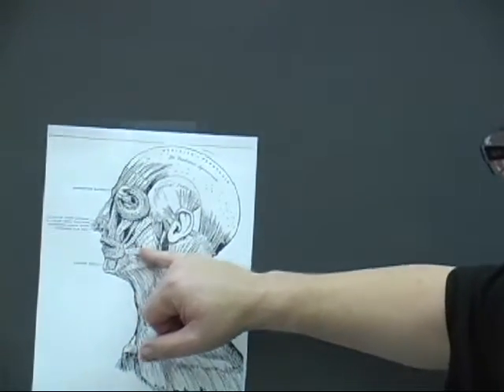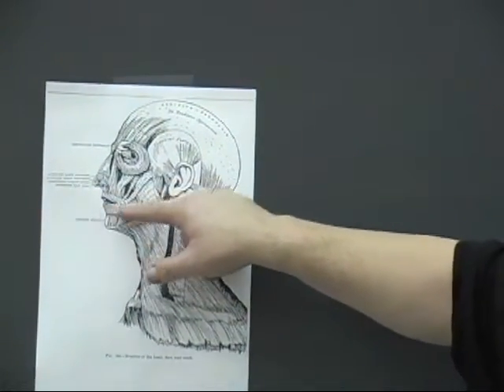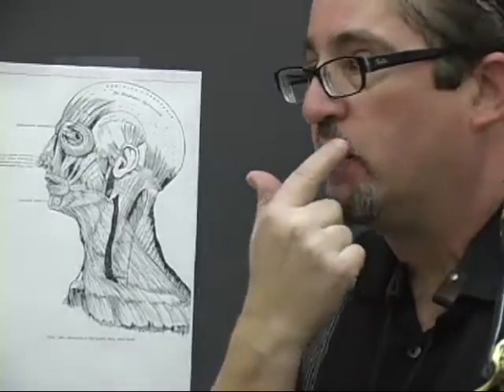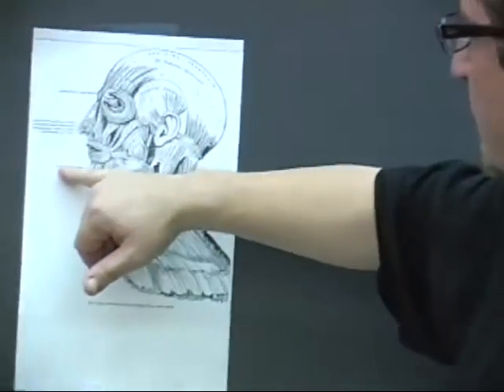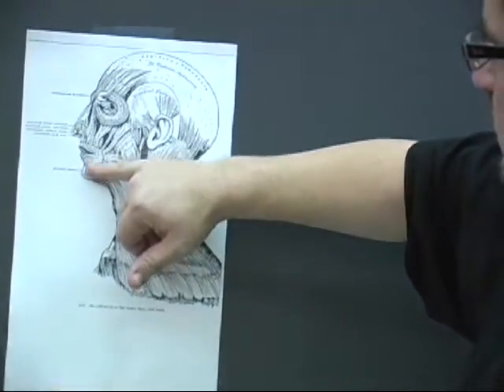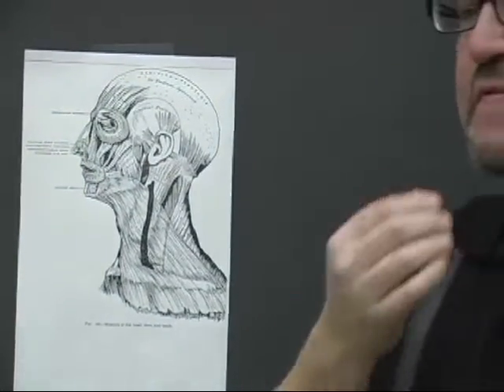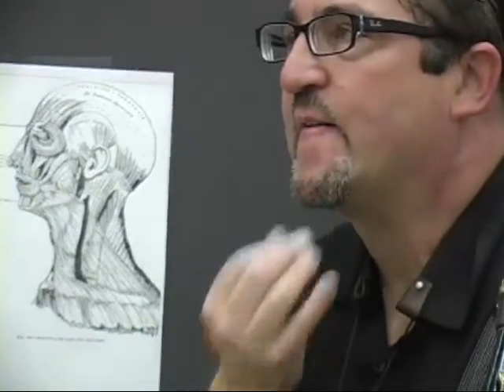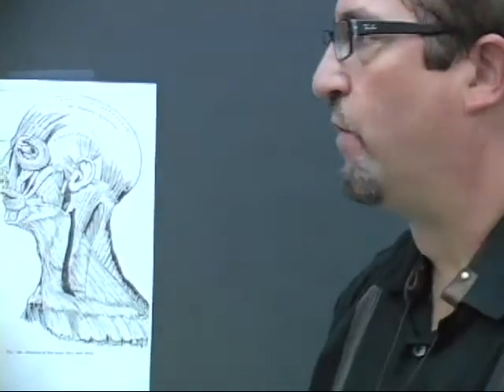The "OOO" Embouchure/Muscle Description